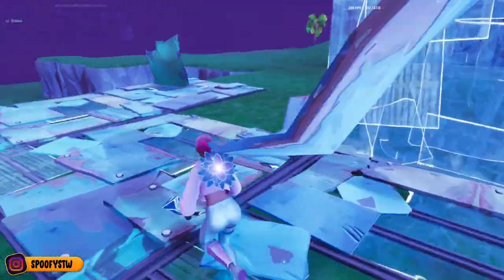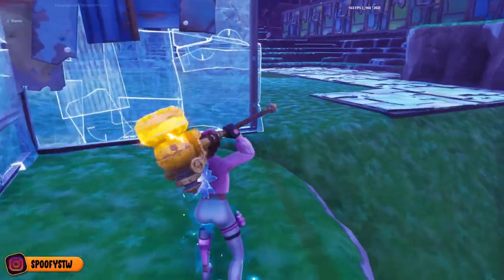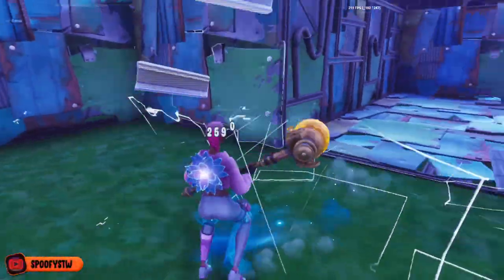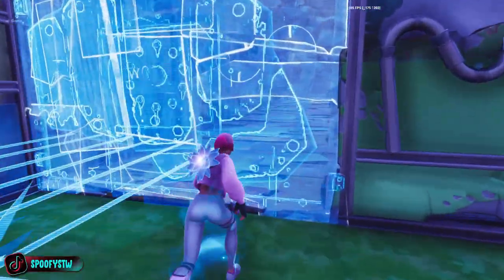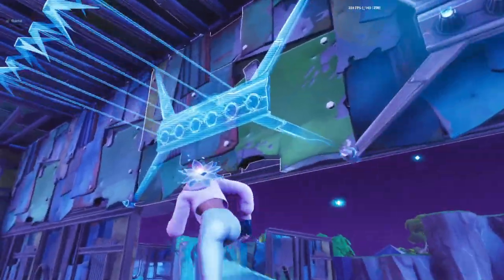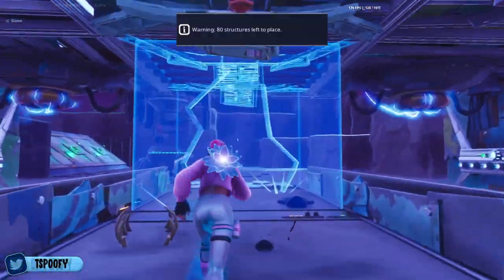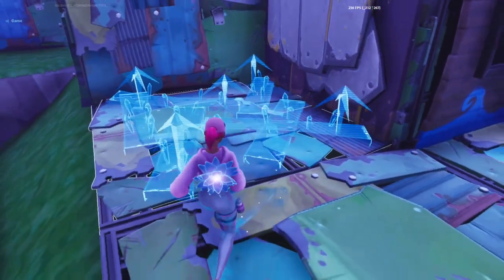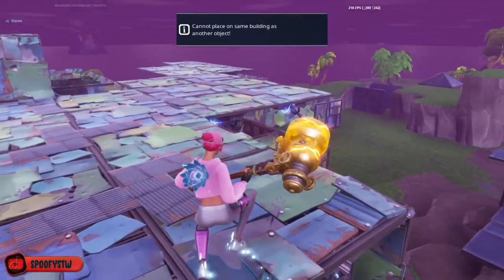TWINE ENDURANCE | DEVIL WEST | STEP BY STEP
~ Endurances ~
Endurance building comes from me & only me if you request some!
I also build them on stream for people for the right amount.
I sell Endurance builds on GameFlips, Its just my username or you can go on twitch
and donate it threw there & you'll get it a LOT quicker

All these build are custom made. ~ Spoofy
~ All Endurance builds are with me with 309% Trap durability
If you have less than that, Then you'll more likely have to replace traps.
social media's & ill get right too it and fix the issue. But dont complaine
if you don't have the whole build complete.

~ All build are basically made form my Twitch & I do them on my Twitch.
If you guys would ever want me to build for you just come to my twitch & become either 1. A loyal to my stream
or 2 you can type !endurance and there's some options for you to pay for me to do them for you

~Creator Code~
If you use "Spoofy" in your fortntie item shop ILY